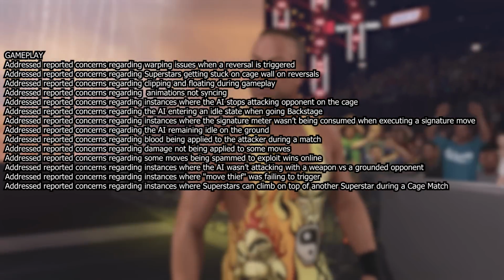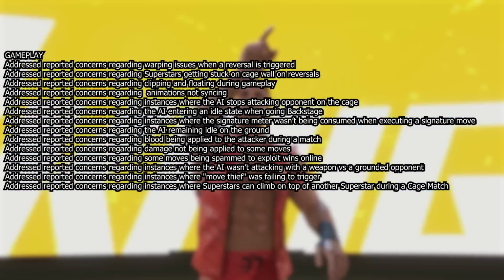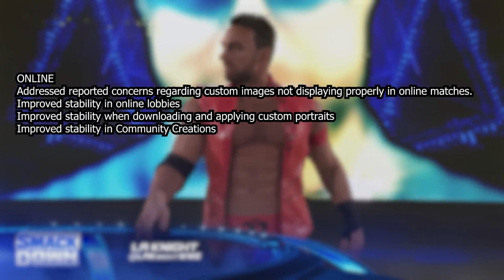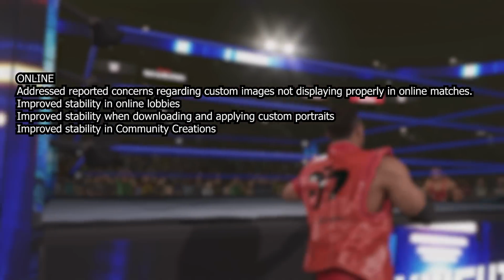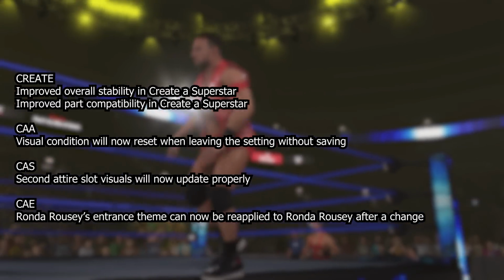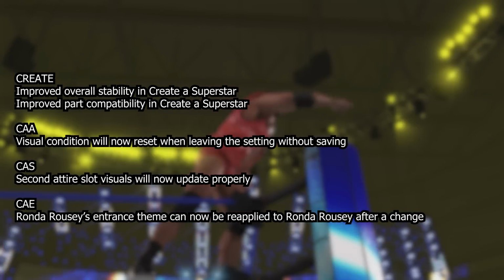WWE 2K22: WHY PATCH 1.16 DID NOT DELIVER FOR FANS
Today I go through the patch notes for WWE 2k22 patch 1.16 update. Did it deliver for players? We break it all down today on the show